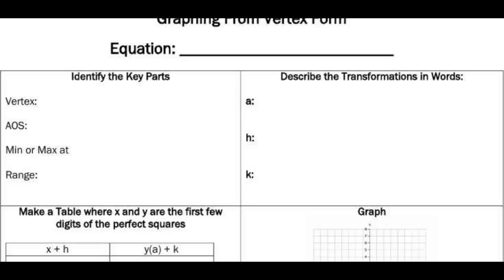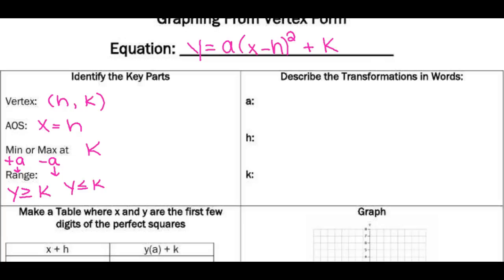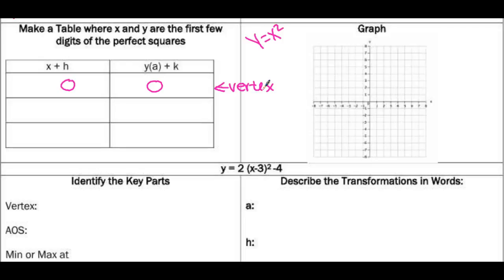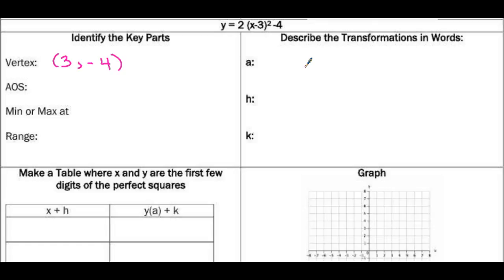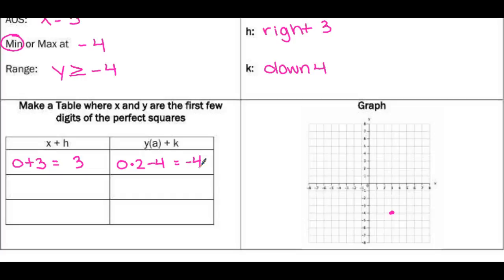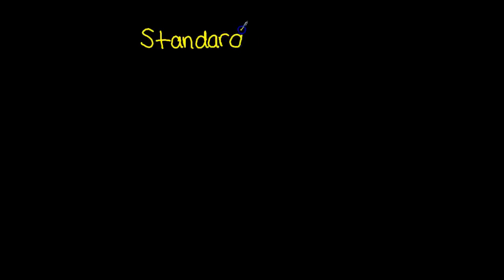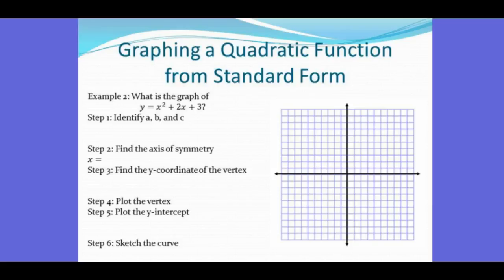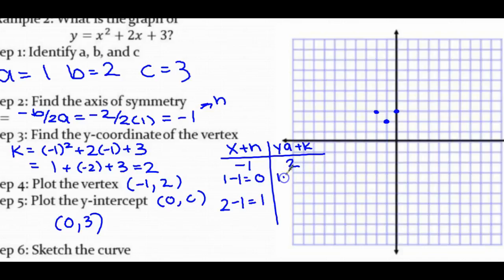5-1 Graphing Quadratics Day 3